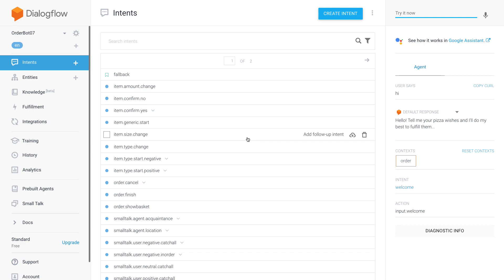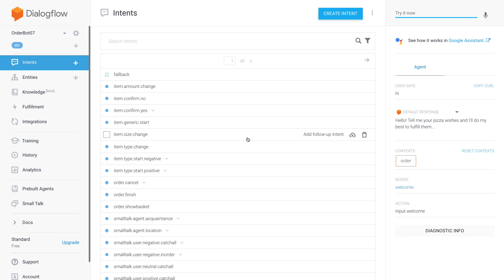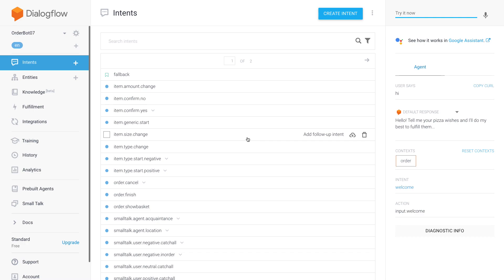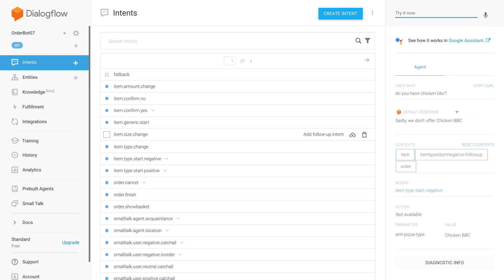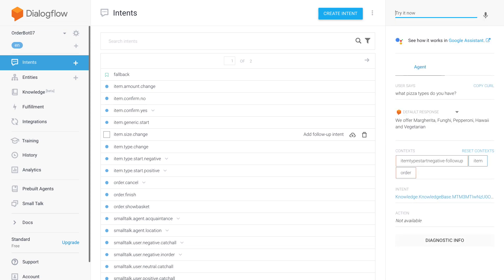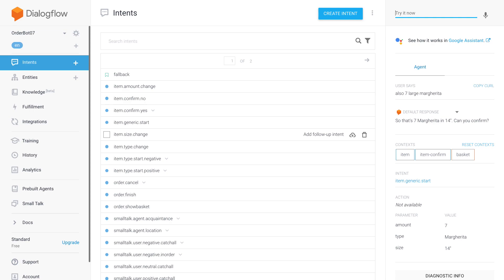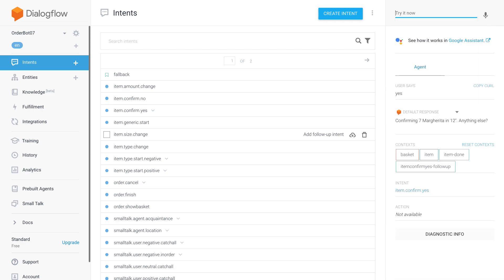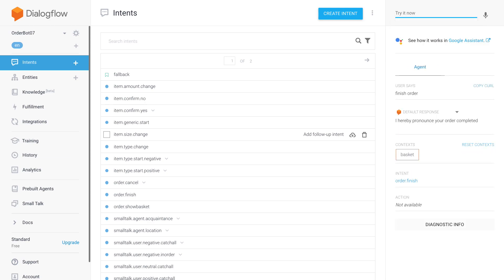Dialogflow Advanced Order Bot 01 – Introduction